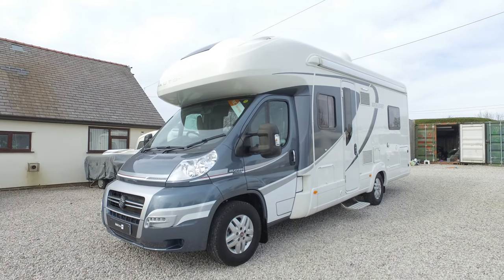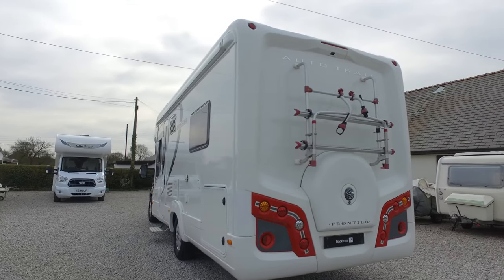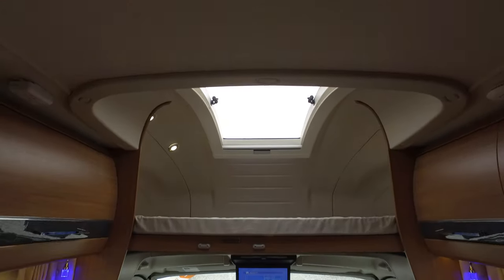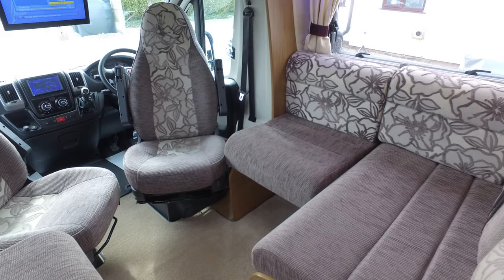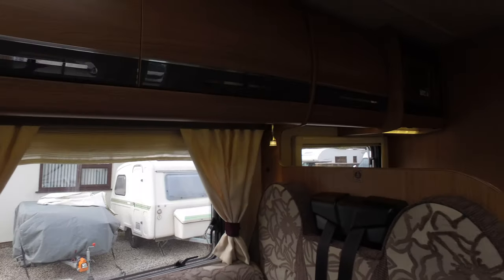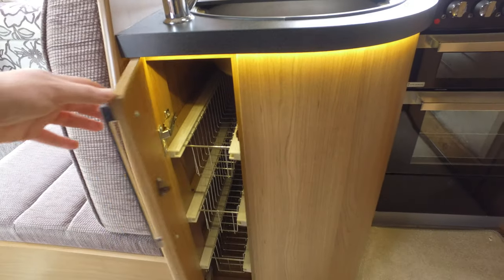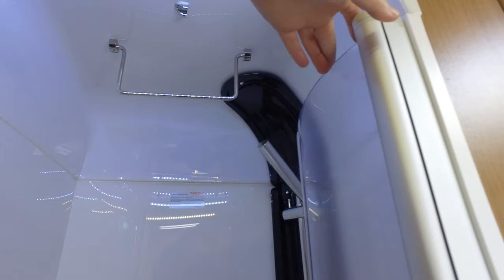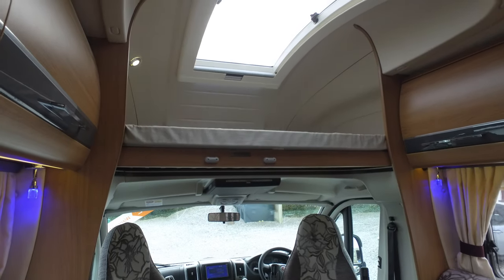Auto-Trail Savannah - Fixed Singles - High Spec with Extras - Motorhome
19,216 miles
Motorhome
4250 GVW
Diesel
Manual
Fiat 2.3 (130)
4 Seats
6 Berth
End bedroom
W2.31xH3.07xL7.6 Ext Size
1 Previous Owner
Full service history non franchise
2014 (14 Reg)
3450 MIRO
Fixed single beds
800 Max - Payload
12 Months of Warranty

- Great Value & Service.
- Well established Business.
- Stock is hand picked & prepared to a high standard.
- Experienced staff to answer any questions 7 days a week.
- We can part exchange your caravan, motorhome or car. We can even do reverse deals (Cash Back Deals)
- 5* Reviews on TrustPilot

All our motorhomes are:-

Fully Damp Checked
- HPI checked for outstanding finance, the stolen register & not damage repaired.
- Checked that it is mechanically serviced and up to date including cambelt.
- Full handover explaining all the features
- 12 Month RAC Warranty
- 12 Months RAC Breakdown

John Charles Caravans is part of Burlingham Caravans Ltd and has been supplying pre owned touring caravans, motorhomes & camper-vans since 2008. It has built up great reputation which is shown by the high number of returning customers and recommendations each year. Being part of Burlingham Caravans Ltd give customers a large choice with the support of all the team including our engineers and the shop for accessories or parts 7 days a week.

You can reserve this motorhome with a refundable deposit subject to viewing.